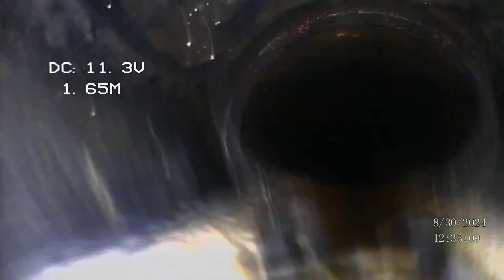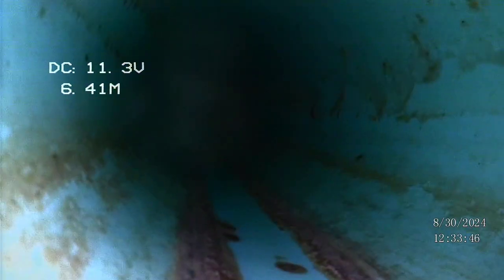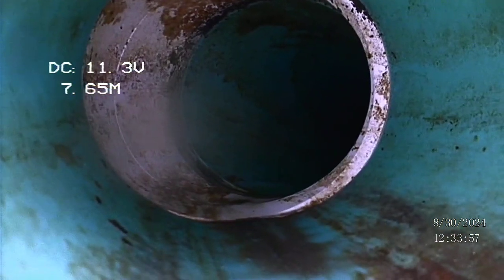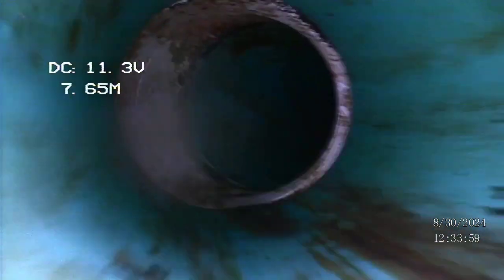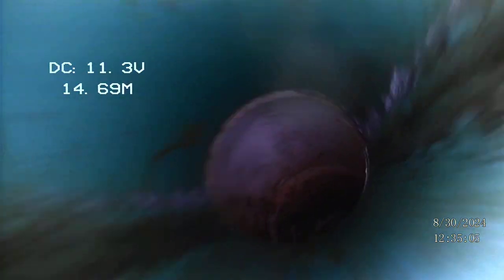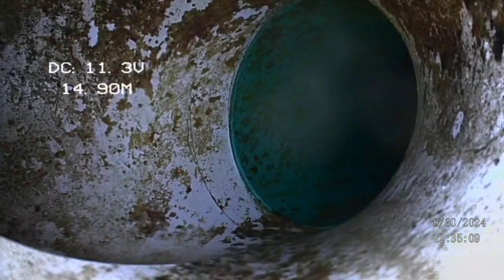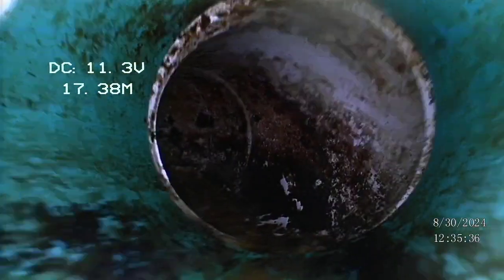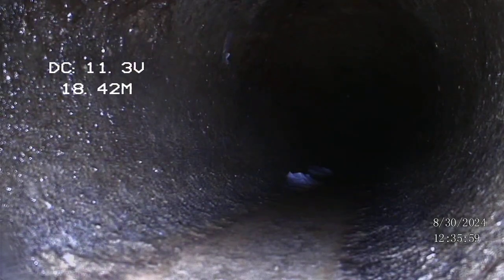Sewer Scope NW Keel Ave, NO Defects.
Sewer line inspection, under a low deck, 18 M run. NO Defects found.